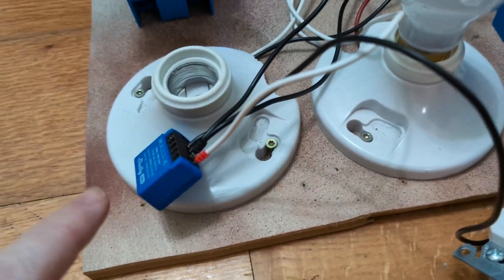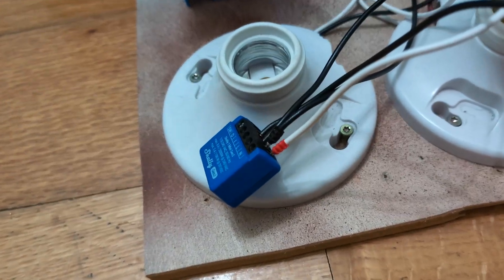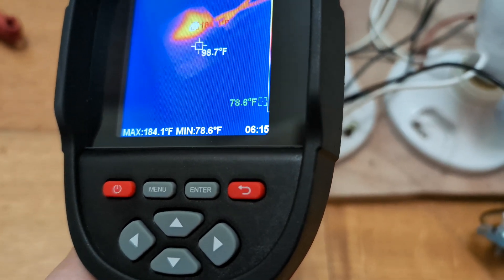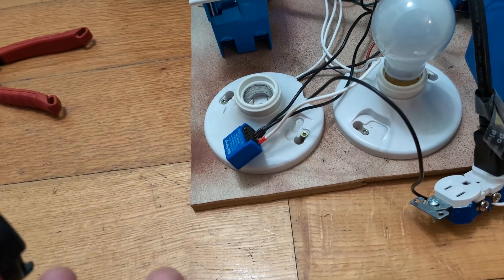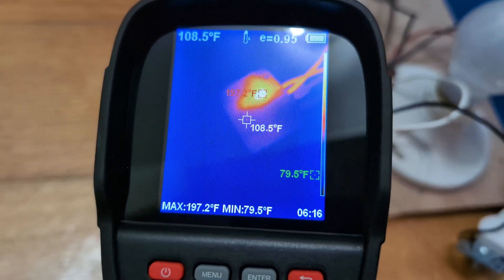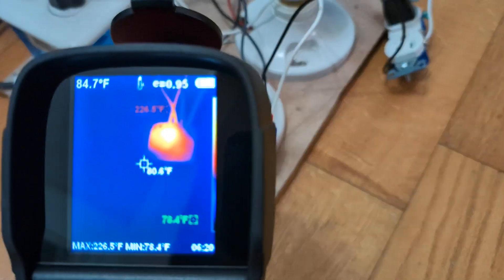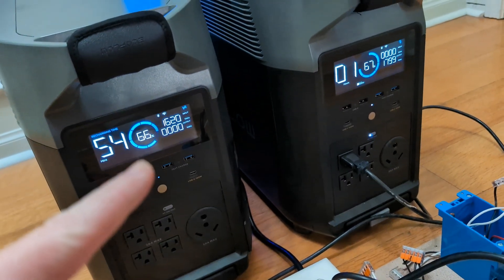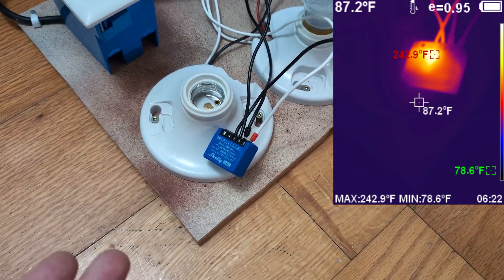I was WRONG! Shelly1 Gen 3 Smoke Test - DO NOT DO THIS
Testing out the capacity of the 8A Shelly1 Gen 3 Smart Relay with 15A to see how it holds up. NEVER USE ANY DEVICE BEYOND THE RATED CAPACITY, THIS IS ONLY A TEST!
⚡ Mini 1 ⚡ Mini 1 PM ⚡Mini PM (No relay)